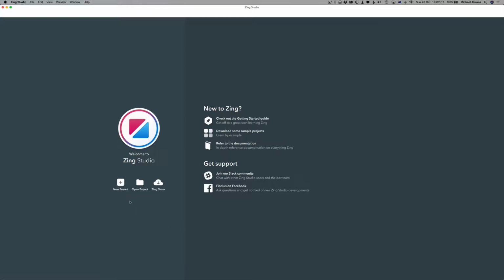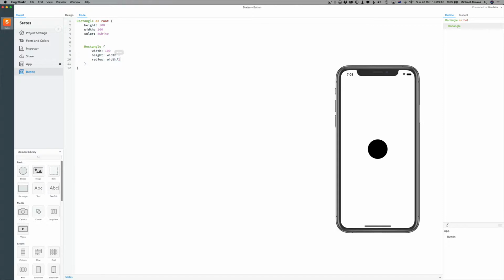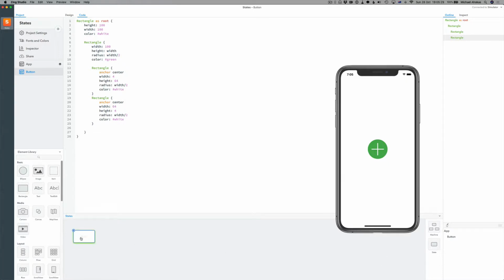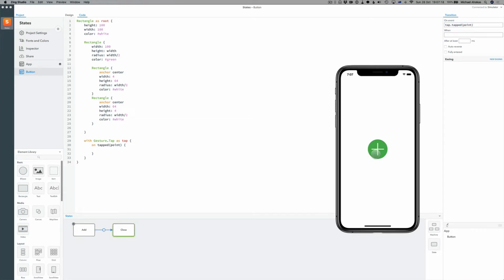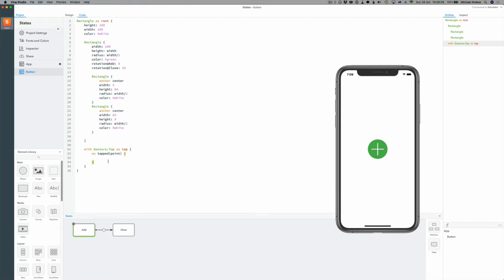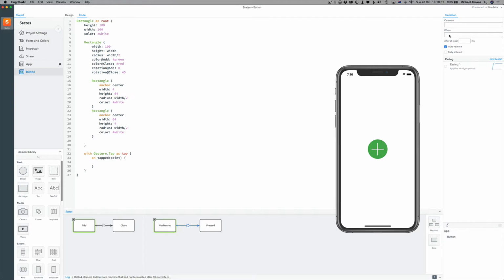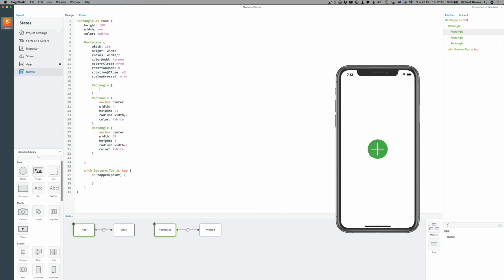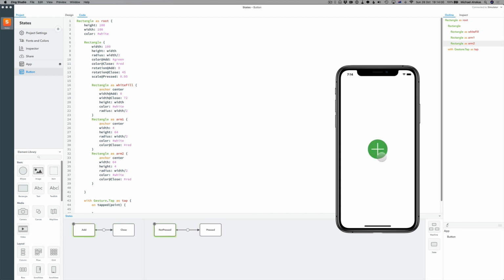Zing Studio State Machines - Introduction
A basic introduction to creating elements with states in Zing Studio